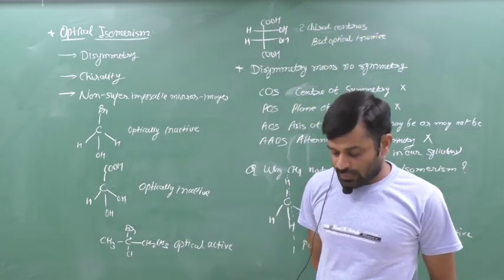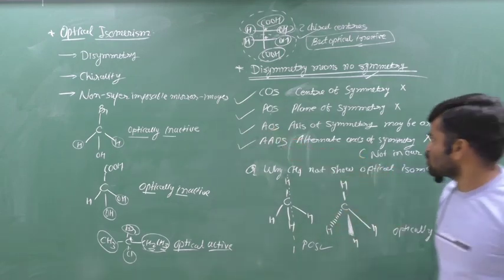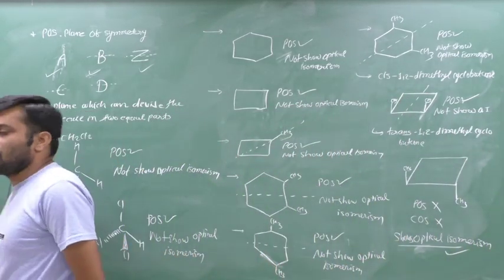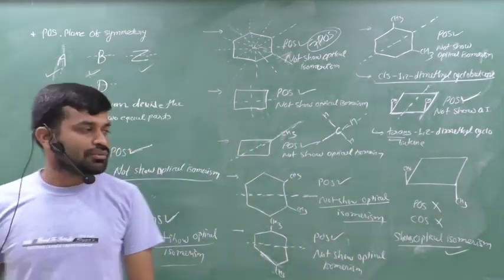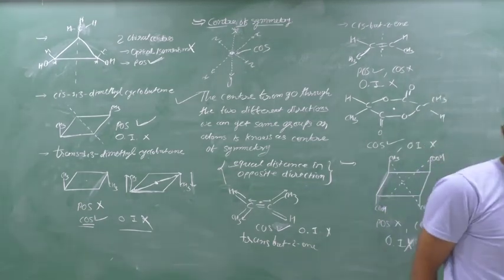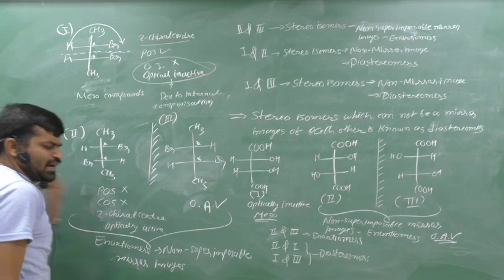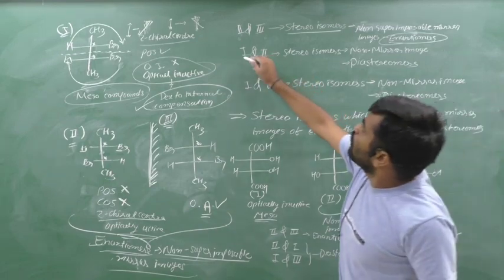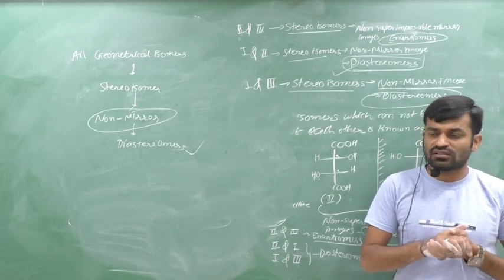Std 11,Ch. 12, L 36|Optical Isomerism 03| Symmetry operations and Optical Isomerism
Optical Isomerism 03| Symmetry operations and Optical Isomerism || Std. 11